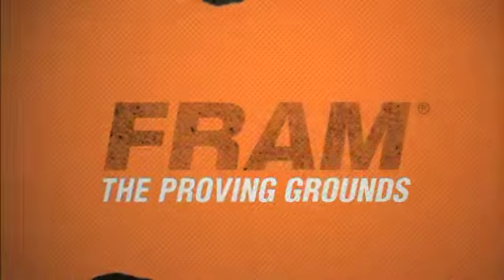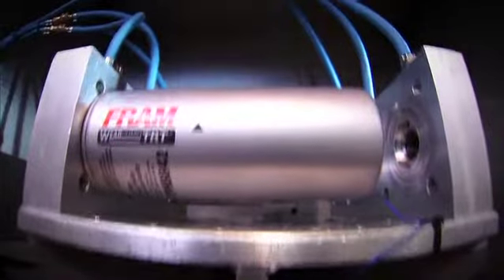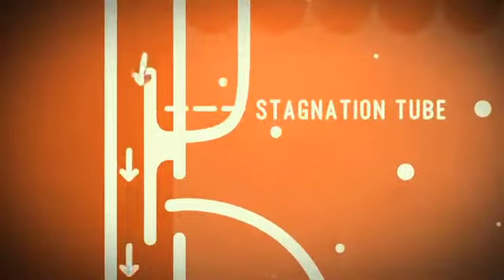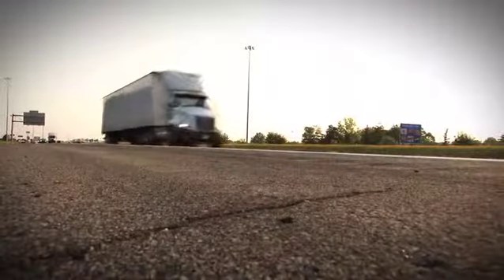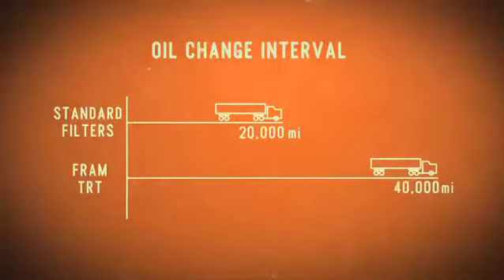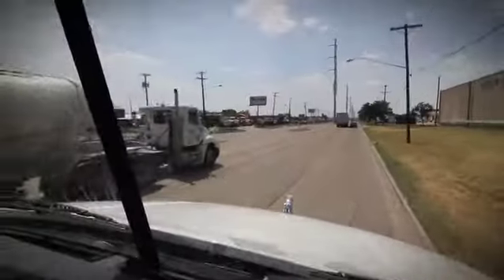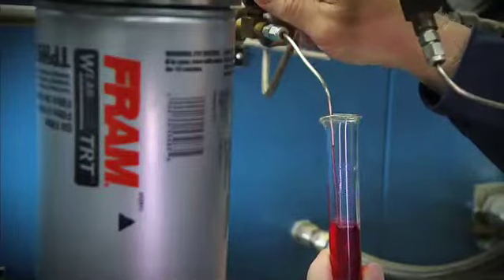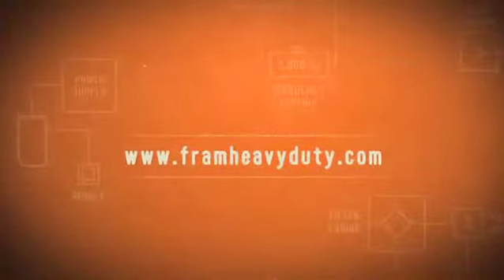Heavy-Duty TRT Filter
Welcome to the FRAM® Proving Grounds, where engineers push filters to the extreme to help make sure failure isn't a part of your engine's life.

FRAM®'s heavy-duty filters include lube, air, fuel, coolant, and more - a comprehensive line of FRAM® filtration for the heavy-duty market. One of the most innovative filters in the line is the groundbreaking, FRAM® Wearguard® TRT oil filter - a filter that actually helps extend oil change intervals, keeping trucks on the road instead of in the garage.

TRT stands for "Time-Release Technology." Typically, the oil change intervals are around 20,000 miles for a normal filter on a heavy-duty truck. Now, if you use the FRAM® TRT filter, you can increase that oil change interval by up to two times.

Real, measurable savings that translate to lower operational costs, just by changing your traditional oil filter to the FRAM® TRT.

An oil filter that helps reduce operating costs. A filter that's already approved by Volvo of North America and MACK Trucks. And it's currently in use by one of the nation's top long-haul freight companies. Anyone can use this; whether they have three trucks or 3,000, they're going to save money using the FRAM® TRT filter.

See the potential savings for your fleet by using the FRAM® value calculator.